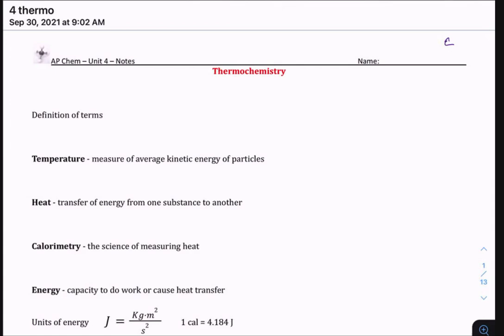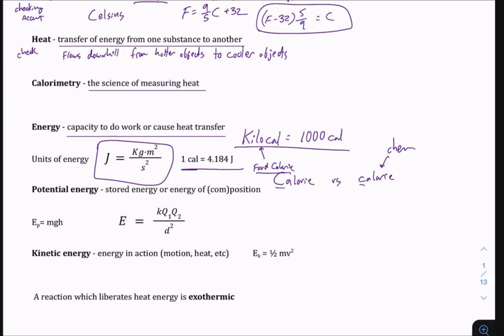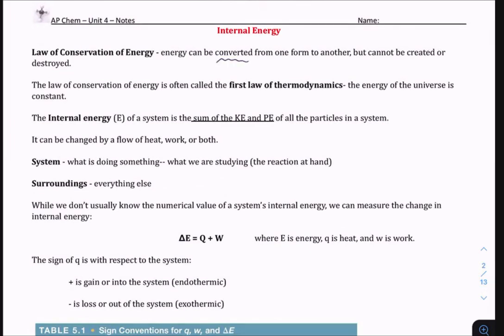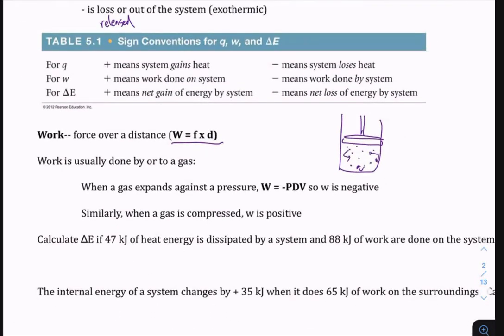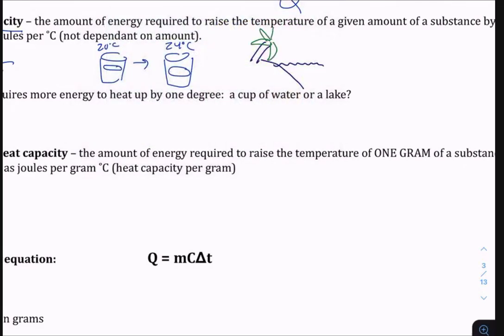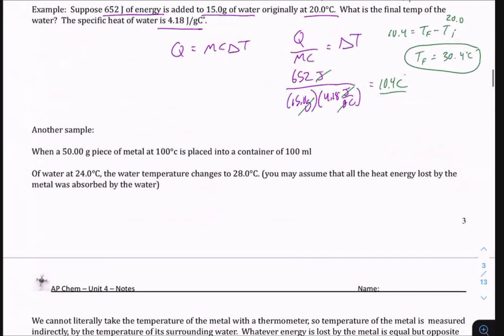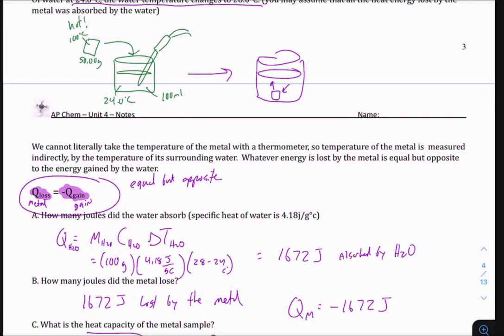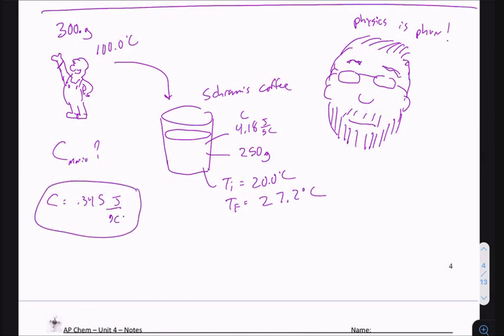Calorimetry Intro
We cover introductory calorimetry terms and heat flow in AP Chem.